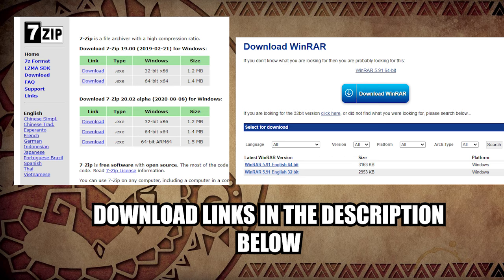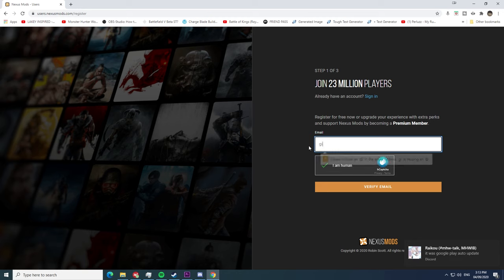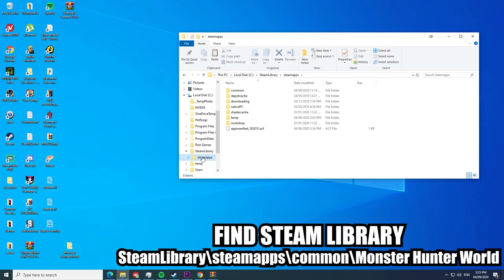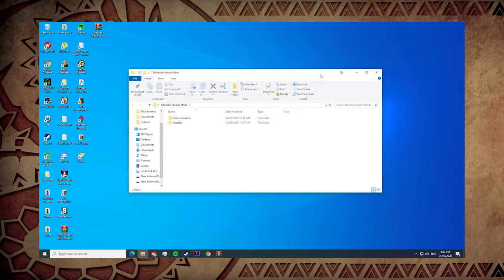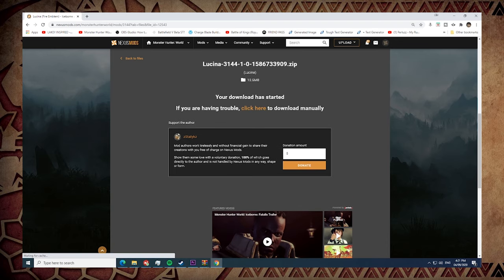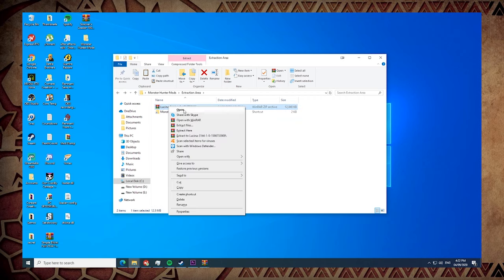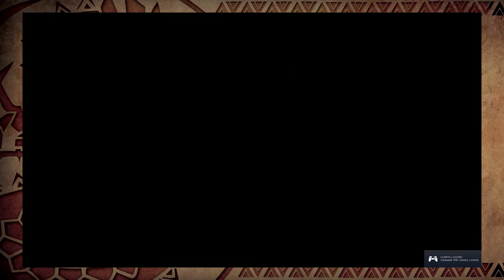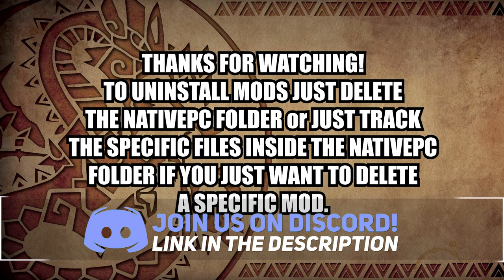How to INSTALL MODS in Monster Hunter World Iceborne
Hope this video helps for the people that want to install mods on PC in monster hunter world iceborne. I believe the content drought will probably push people to go find ways on how to make the game enjoyable for themselves.

Links:
Winrar: